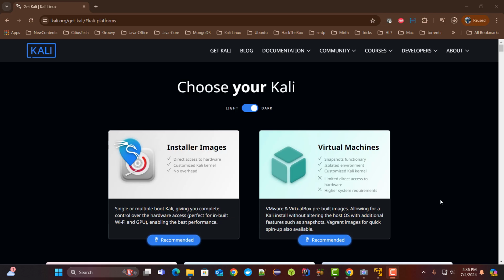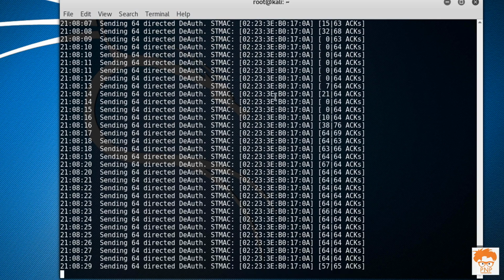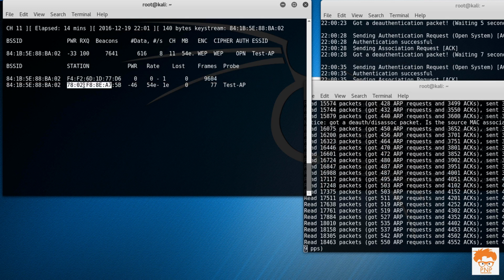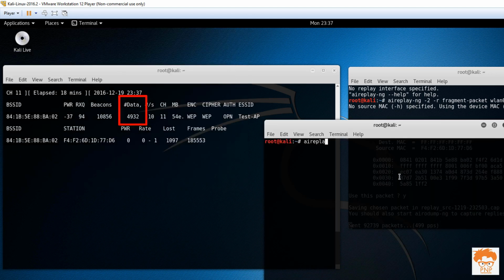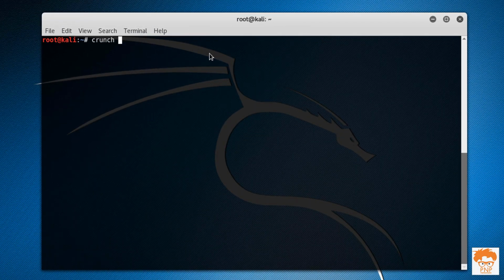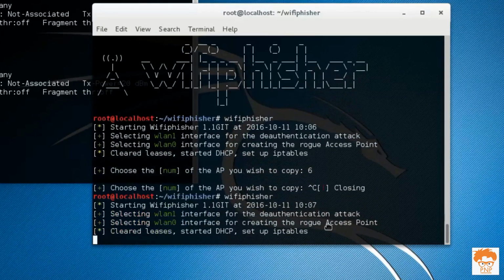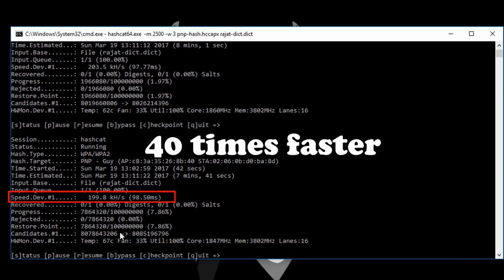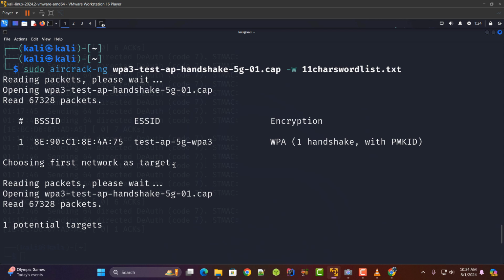Ethical WIFI hacking full course 2024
In this video, we have ethically demonstrated how one can perform various attacks against WIFI routers. Post that, we have also talked about how to secure our WIFI routers against all the attacks.

00:00:35 Content Disclaimer
00:01:10 Introduction to the WIFI hacking course course
00:03:57 How to Install Kali Linux latest version on Windows
00:05:38 Setup Kali Linux Lab along with windows 10/11 for WIFI hacking
00:10:18 How to enable Monitor mode in Kali Linux
00:18:22 How to perform deauthentication attack in Kali Linux
00:23:23 How to change the mac address of Kali Linux for being anonymous
00:27:32 How to crack WEP WIFI password - basic case
00:34:33 How to crack WEP WIFI using Fake-Authentication attack
00:42:20 How to crack WEP WIFI using chop-chop attack
00:52:04 How to crack WEP WIFI using Fragment attack
01:01:58 How to automate WEP WIFI cracking using WIFITE tool
01:07:23 How to crack WPA/WPA2  WPS enabled WIFI passwords
01:12:36 How to capture WPA2 WIFI router handshake
01:17:40 How to create your own wordlist using multiple combinations
01:25:43 How to perform fake access point attack using fluxion tool
01:33:30 How to perform fake access point attack using WIFI-Phisher tool
01:45:19 How to use linset tool for fake access point attack
01:49:44 How to crack WIFI password 40 times faster using the power of GPU
01:56:16 How to crack router admin login page password using burpsuite
02:00:40 How to protet yourself from WIFI hacking
02:04:22 What is KRACK vulnerability in WPA2 WIFI routers and how to be safe from it
02:06:56 Why everyone should move to WPA3 WIFI routers to protect yourself
02:08:41 How WPA3 is complelely un-hackable as of now
02:14:30 SUPPORT US BY DONATING US. Donation Appeal.